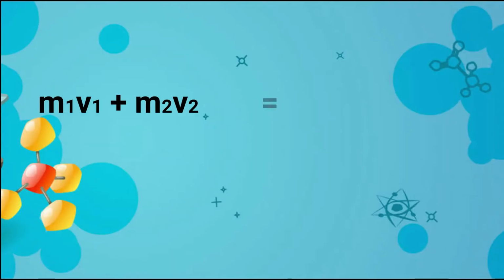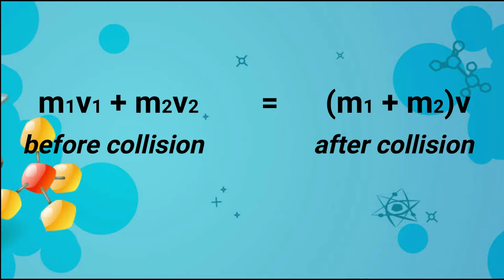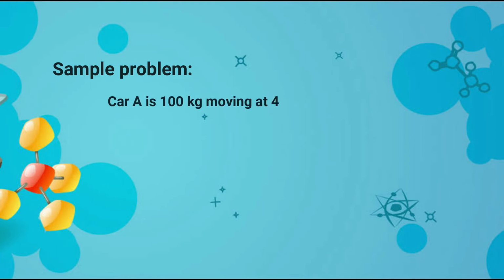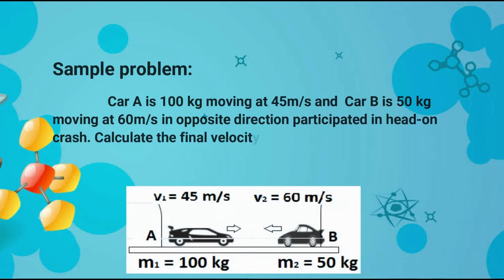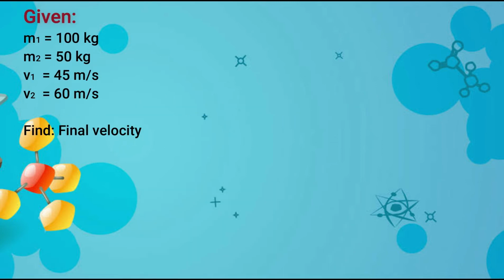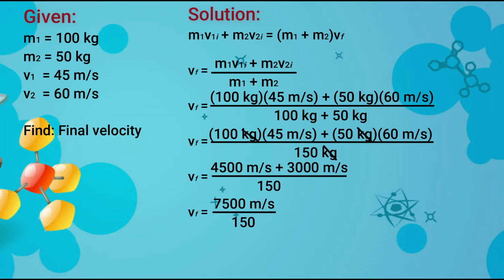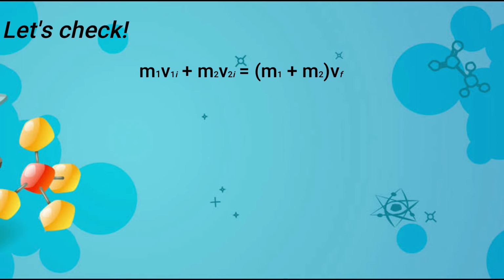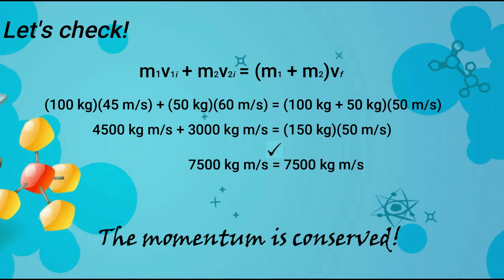"SIYENSIKULA_CSHS-SA_SHS_Collision"